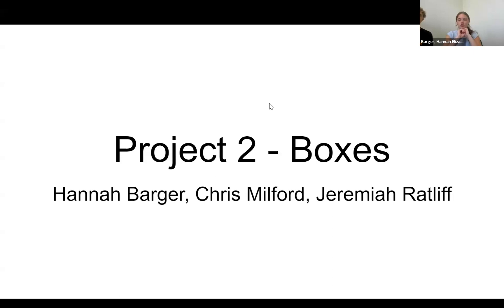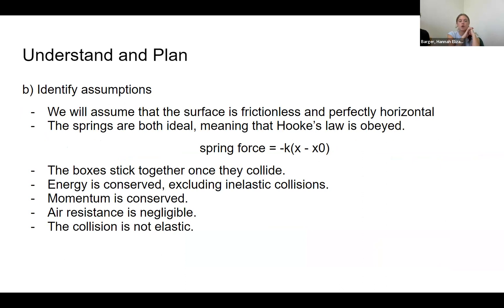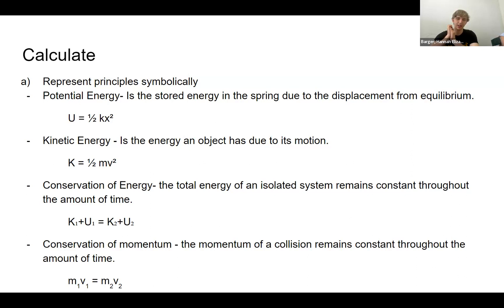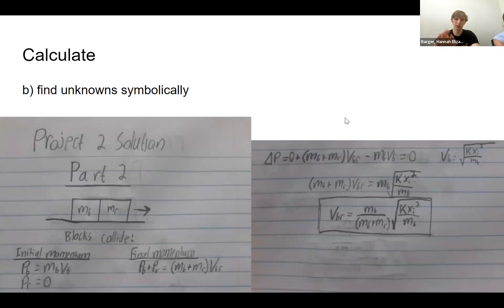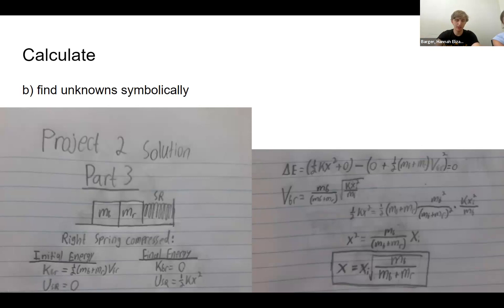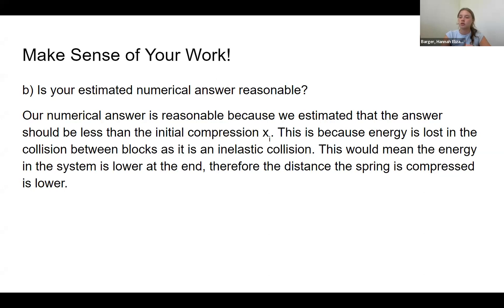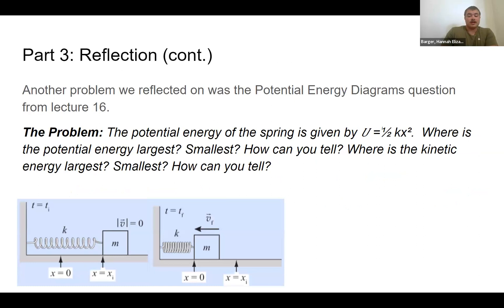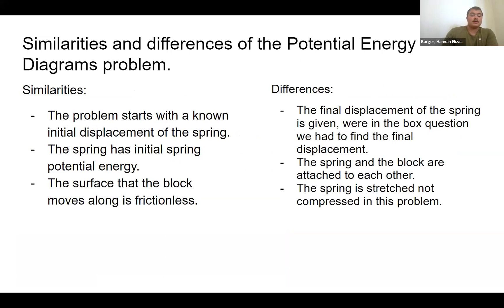PH 211 Project 2: Boxes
Project by Hannah Barger, Chris Milford, and Jeremiah Ratliff.